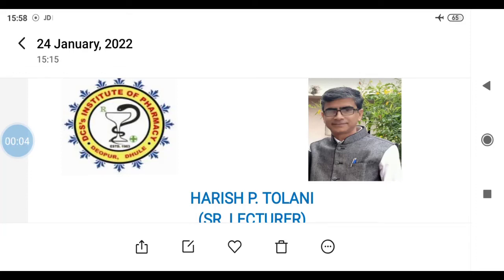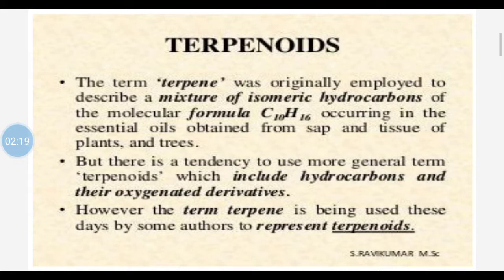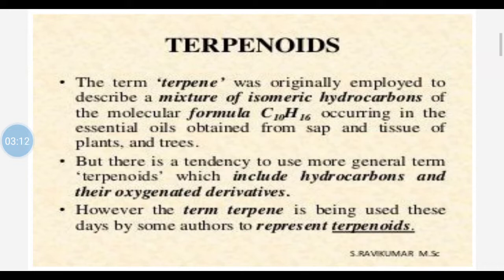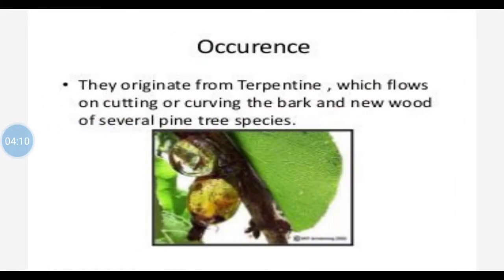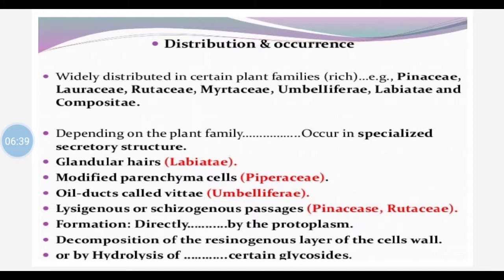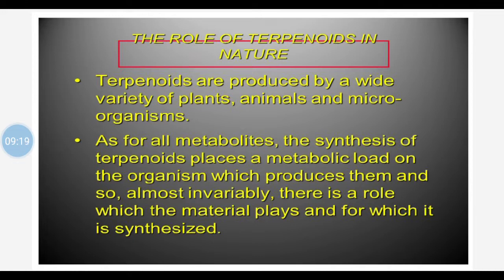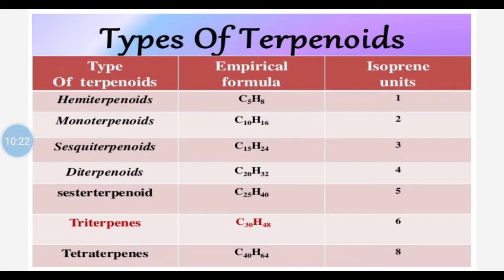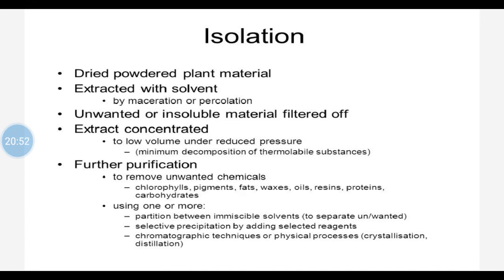PGY / Terpenoids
Chemical Nature of Crude Drugs